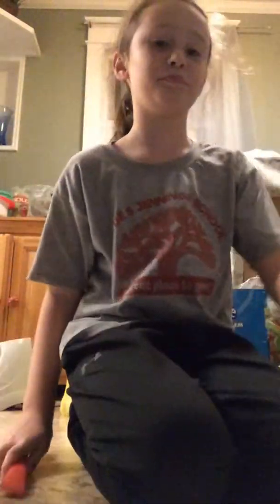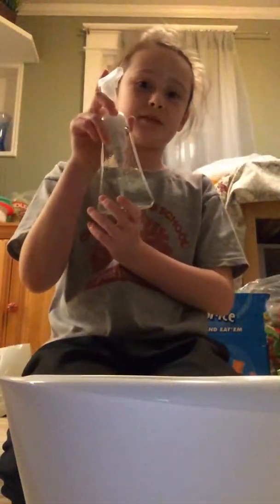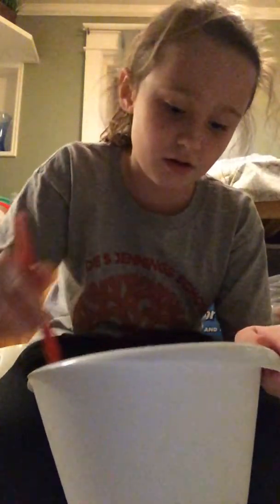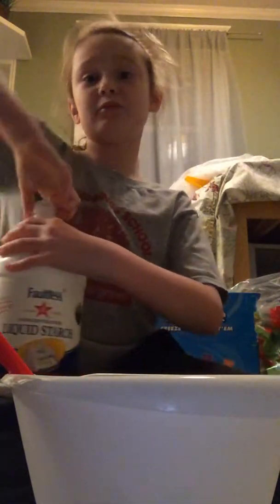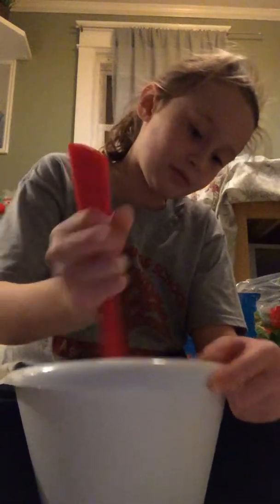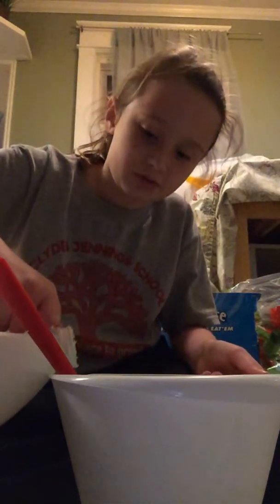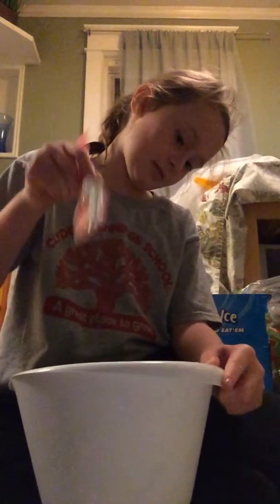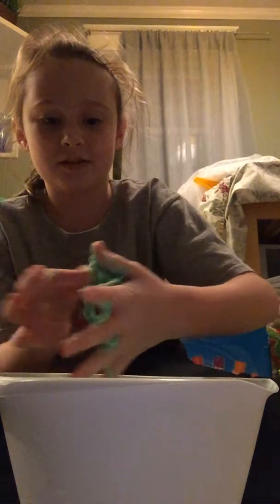Making Halloween slime